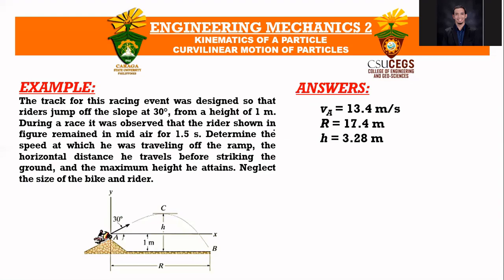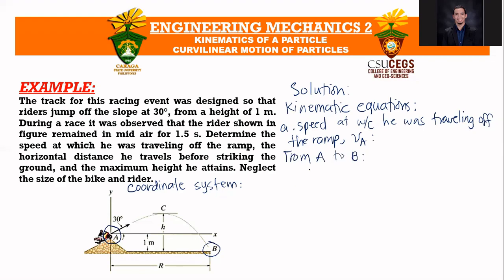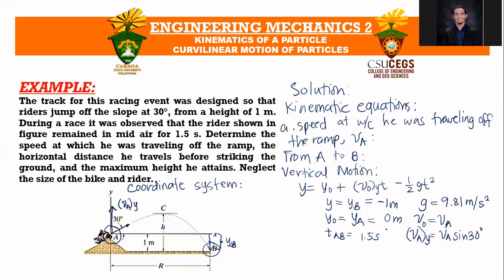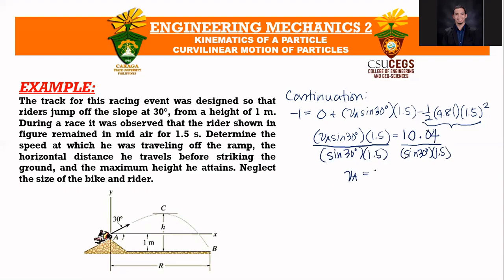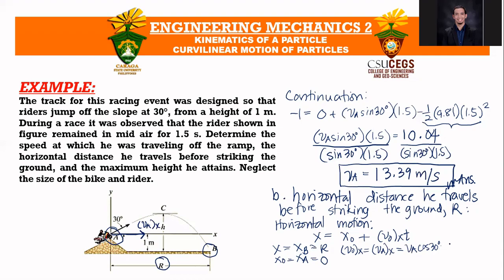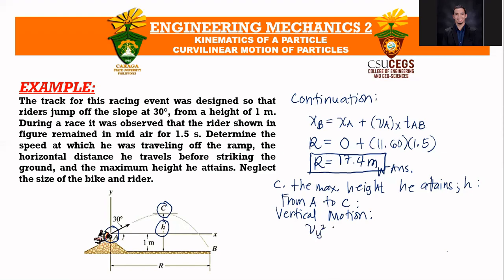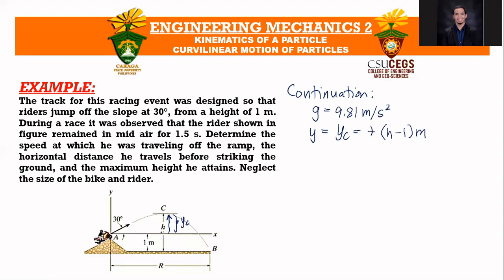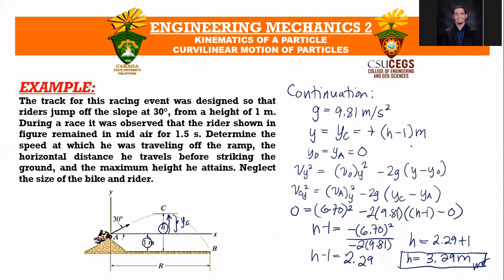Motion of a Projectile (Example No. 2)